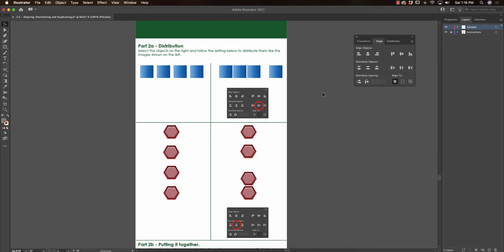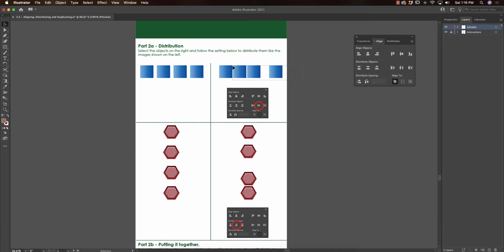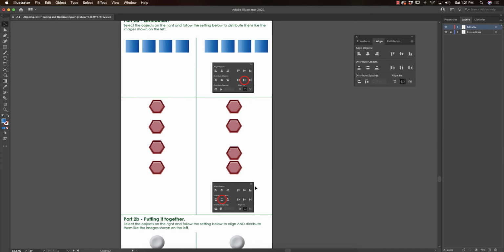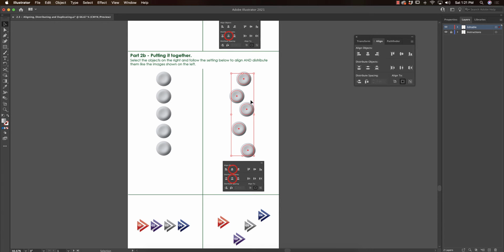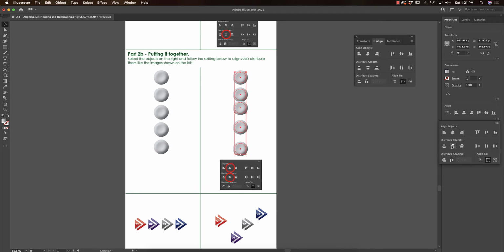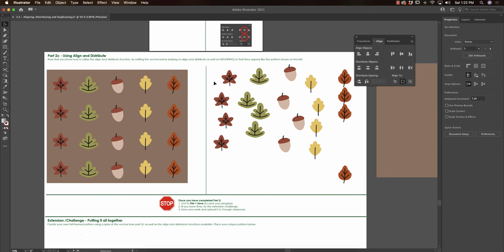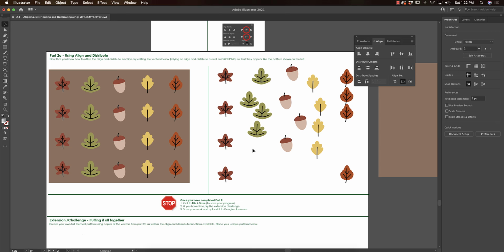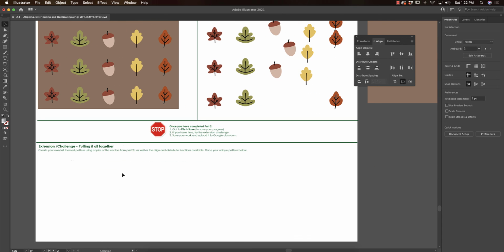2.3 - Aligning, Distributing and Duplicating Part 2